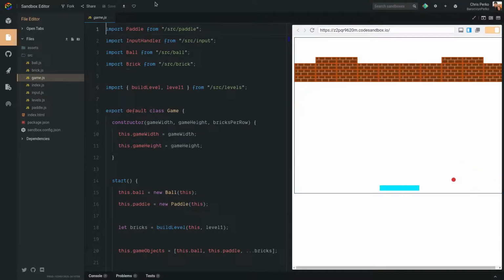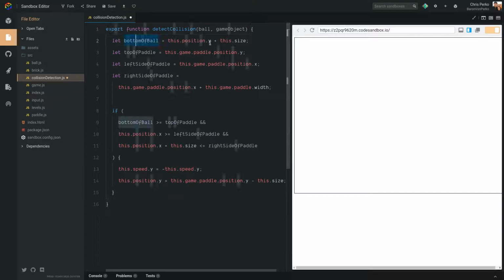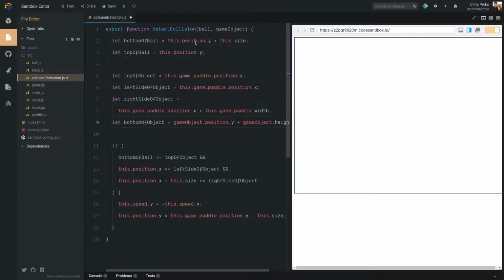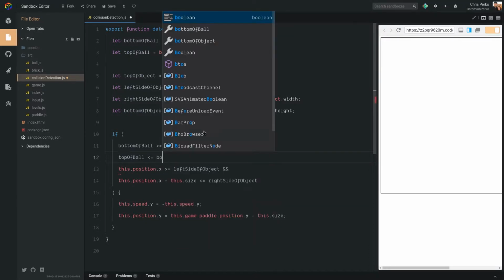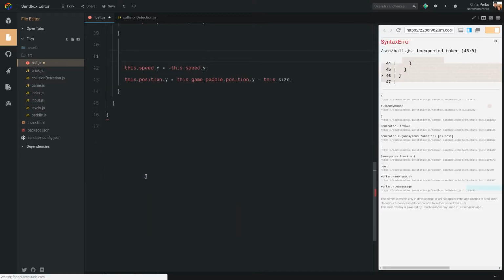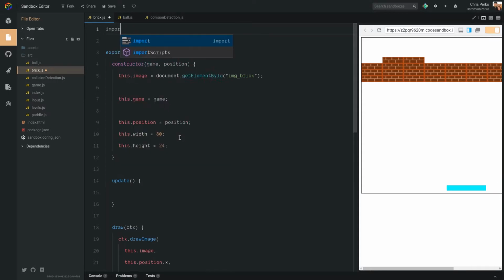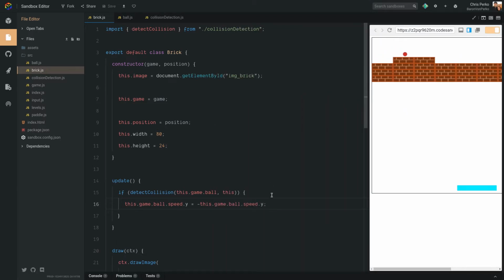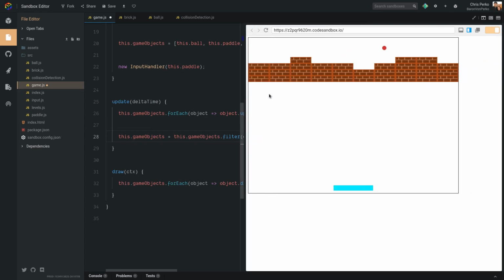Intro to Game Dev 16: Collision Detection with Bricks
Let's work on having the ball collide with the bricks, and remove them once they are hit.